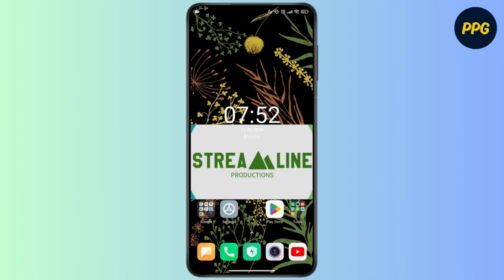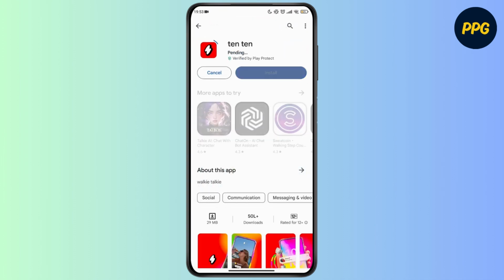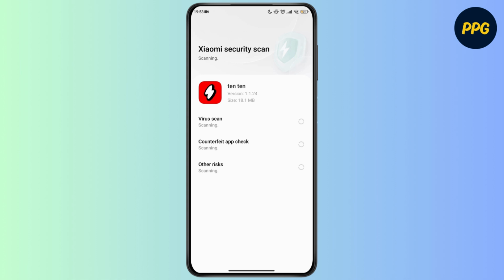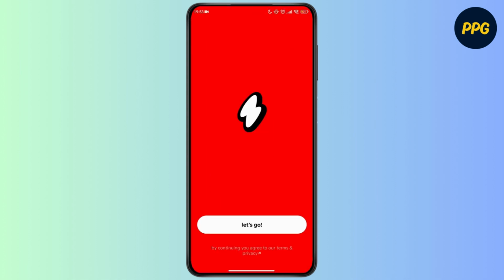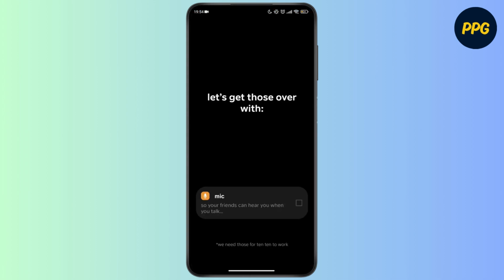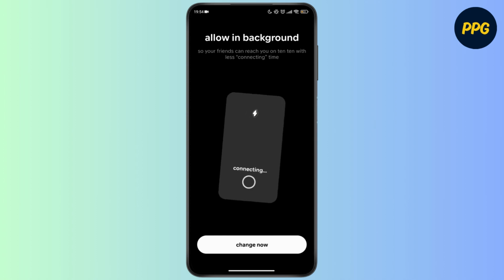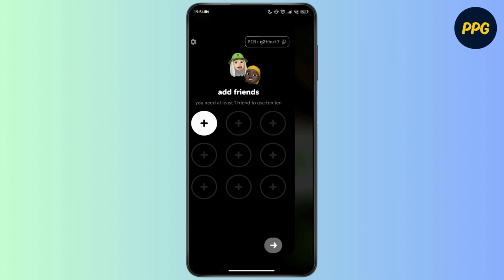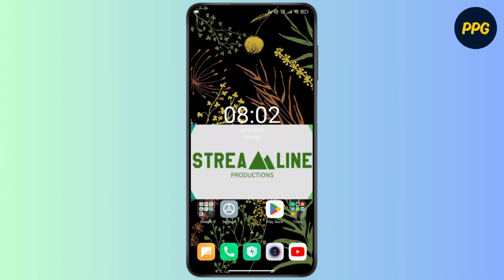How Does Ten Ten Walkie Talkie App Work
Hello Guys,

Curious about the Ten Ten Walkie Talkie app and how it works? In this video, I’ll break down the features and functionality of the Ten Ten app, showing you how to set it up and use it for seamless communication. Whether you're using it for fun or practical purposes, I’ve got you covered!